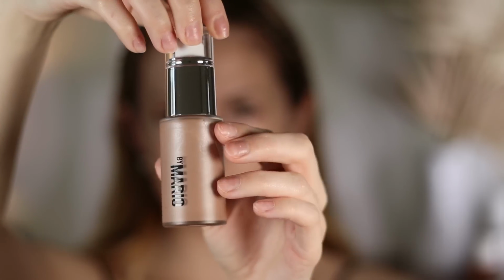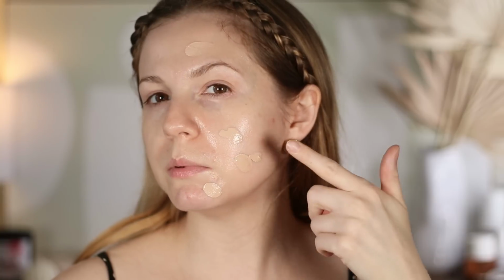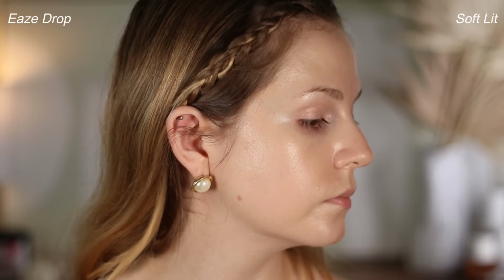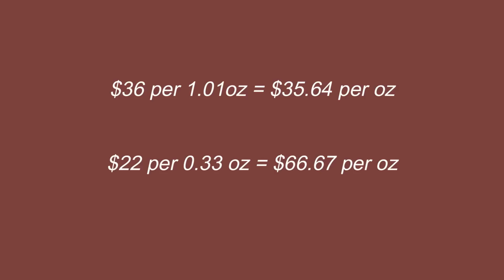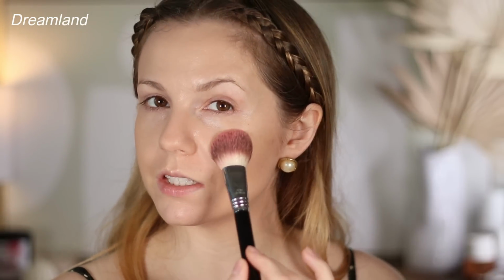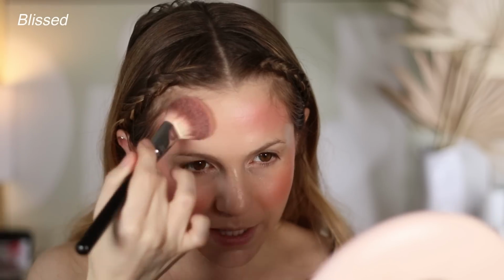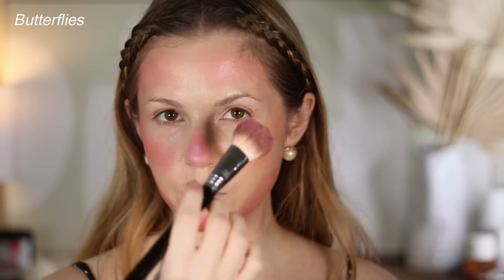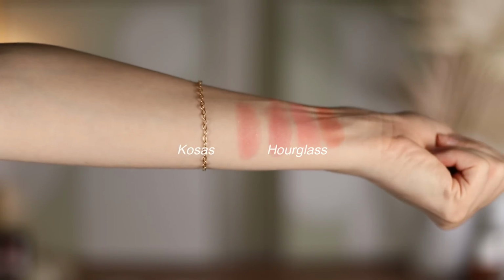IN-DEPTH thoughts on the MOST talked-about new makeup!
Before you buy these new viral products…

Makeup by Mario Soft Sculpt Bronzing & Shaping Serum (Fair) $36

WHAT I’M WEARING:

Earrings: My mom’s from the 90s!

Get cash back when shopping online. Sign up and receive a $10 welcome bonus.

FAQ:

What is your skin type? Dry, sensitive, acne-prone

TIME STAMPS:

0:00 intro
0:36 Glow Recipe Watermelon Glow Stick SPF
3:41 Fenty Soft Lit Foundation
8:55 Makeup by Mario Soft Sculp Bronzing Serum
15:19 Kosas Blush is Life